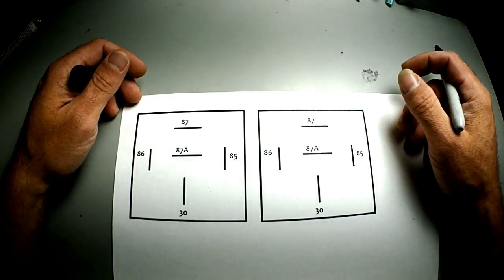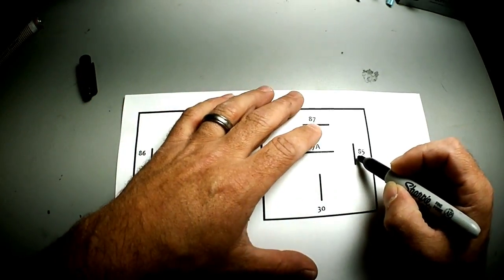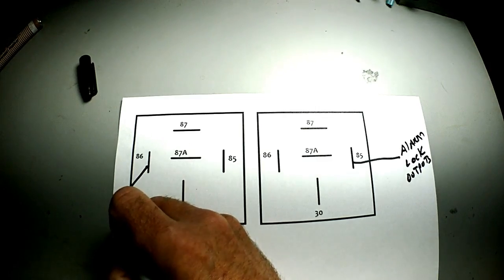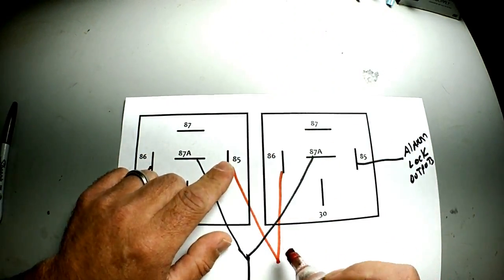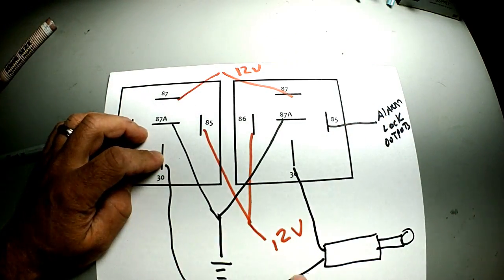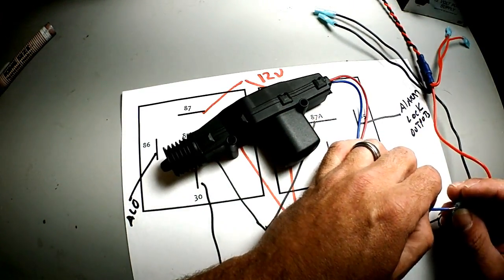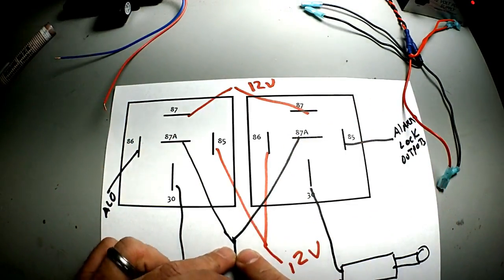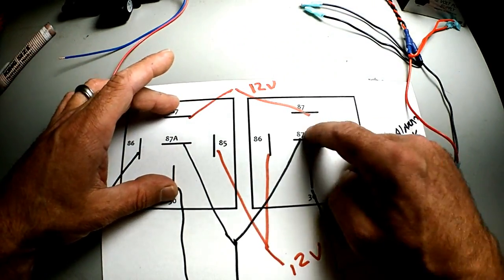How to wire door lock relays for aftermarket actuators.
This video will show you how to wire relays to control aftermarket door lock actuators.